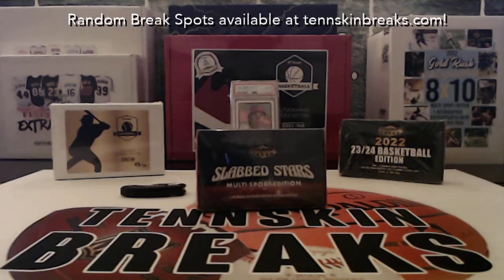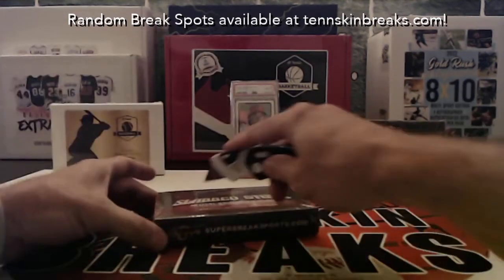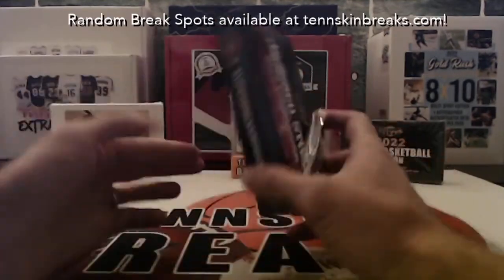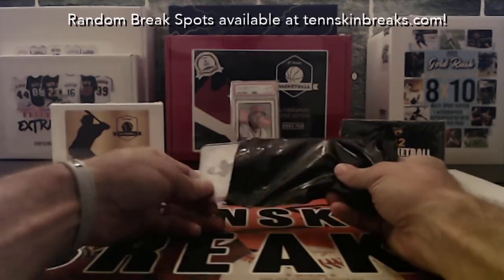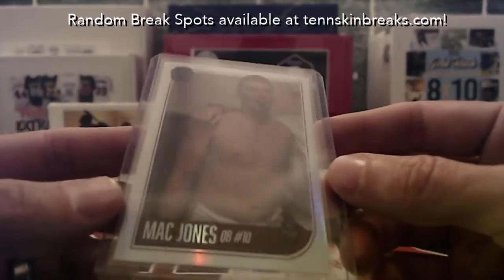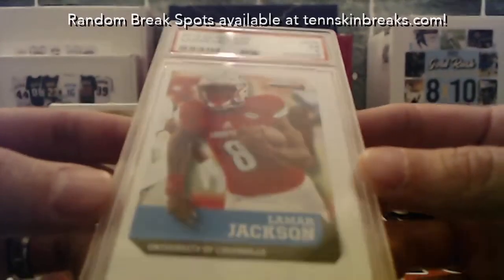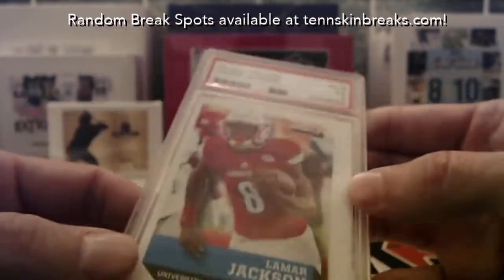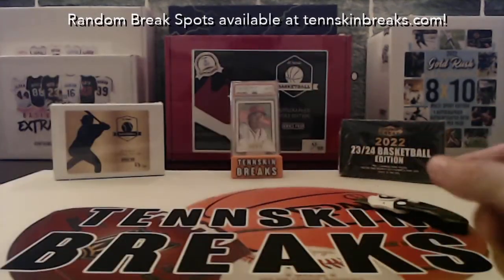7/18/22 - 2022 Super Break Slabbed Stars Multi Sport 1 Box Break